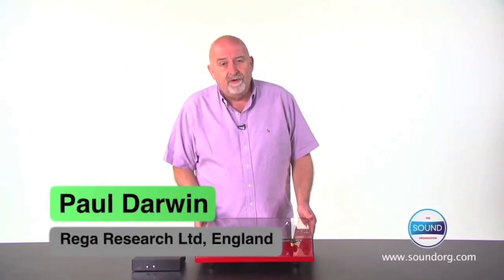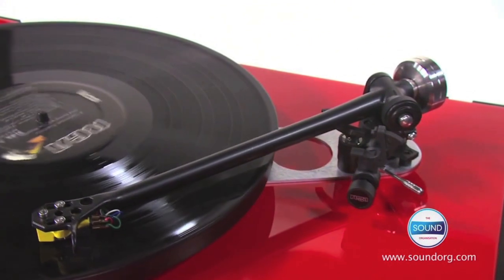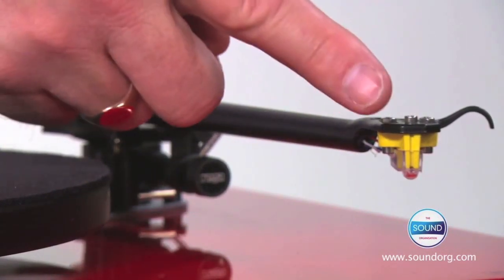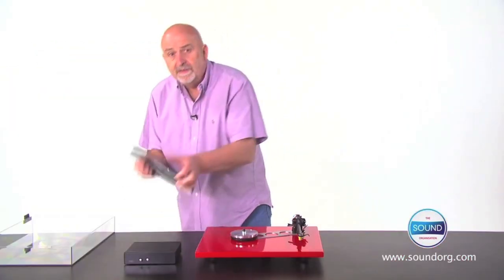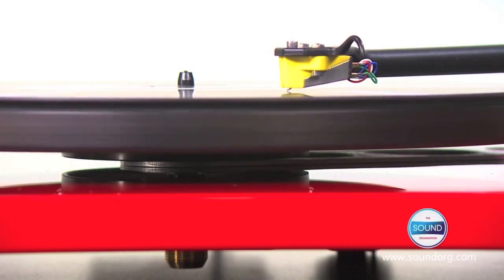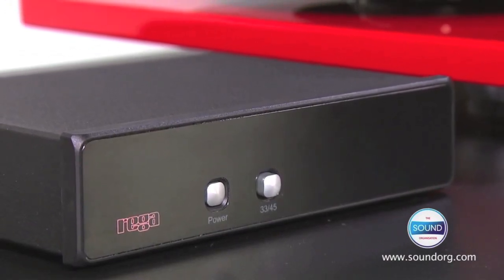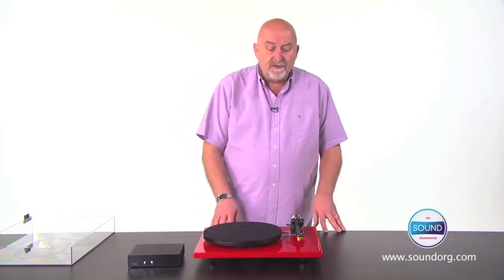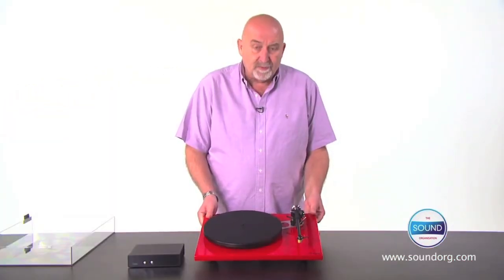Rega RP6 Turntable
The latest record player from Rega builds upon the P5 and then some. Designed and built in England, Paul Darwin from Rega takes us through the features and some of the technical design of the Rega Rp6.